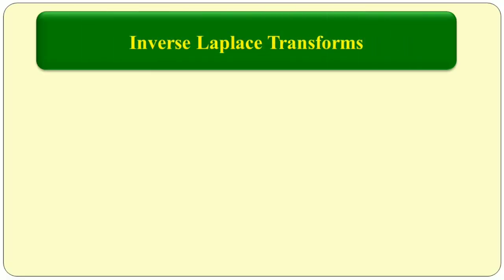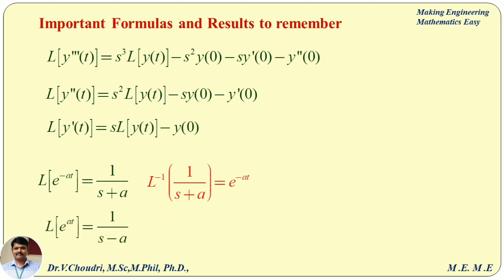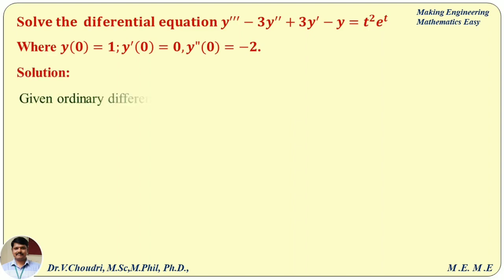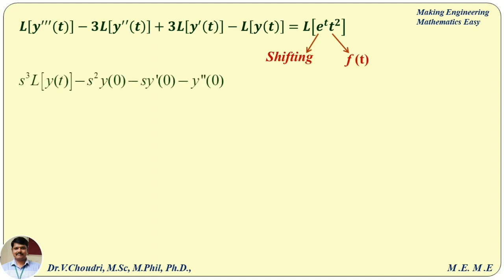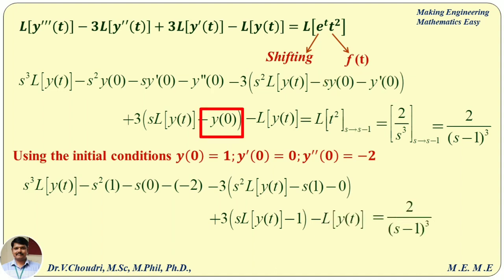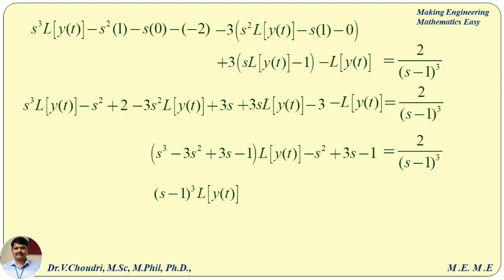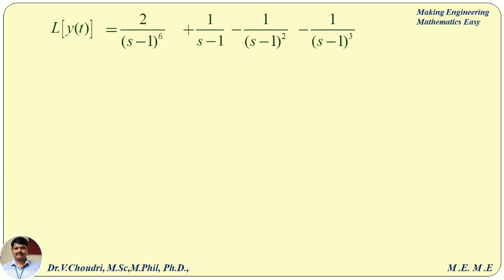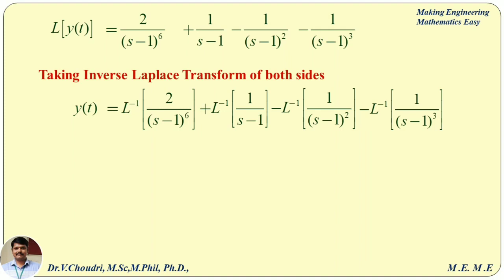Inverse Laplace Transform- Solving ODE of third order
This video is prepared based on student's and viewer's doubts. Here I tried to clarify their doubts and explained..